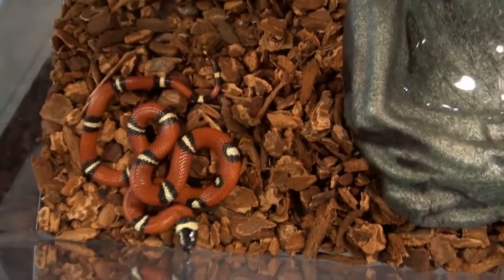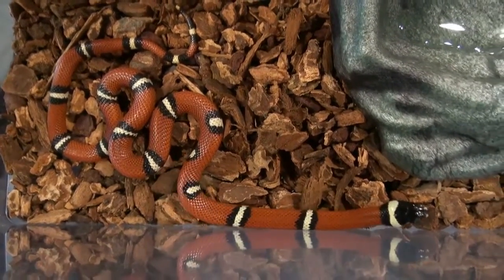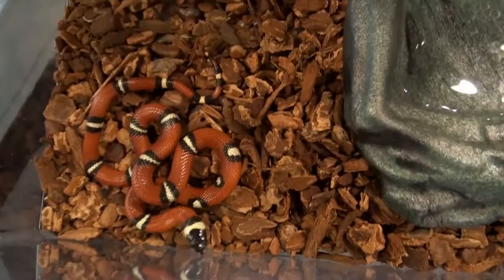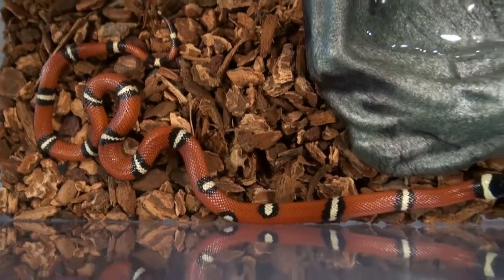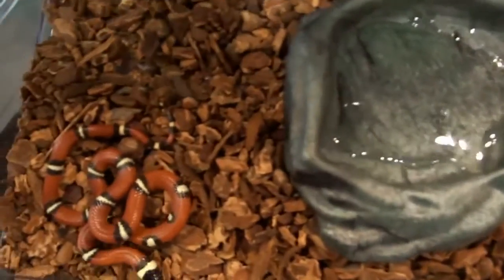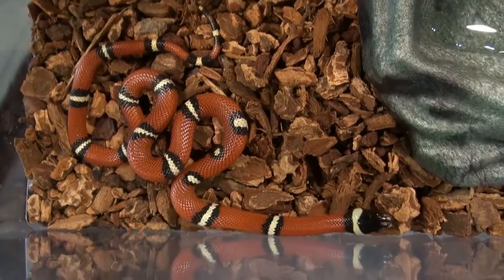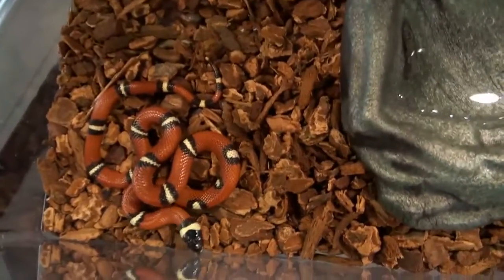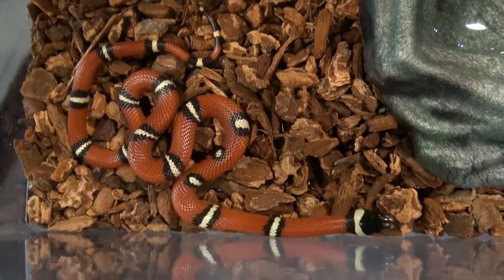Milk Snakes For Sale - More Than 25 Sub-Species Available - Same Day Shipping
Most Milk Snakes have great temperaments once they get "used to you." We offer same day shipping with live delivery and health guarantees.